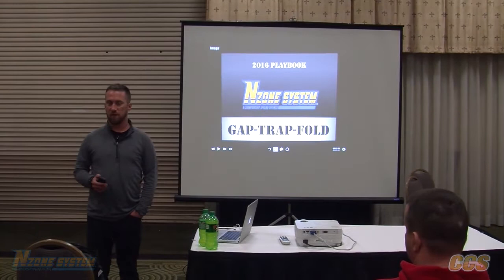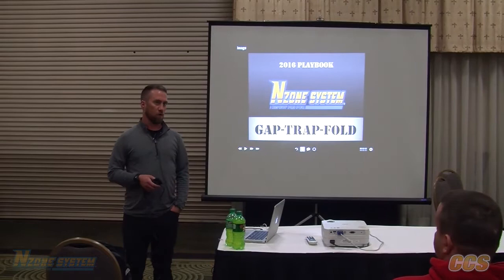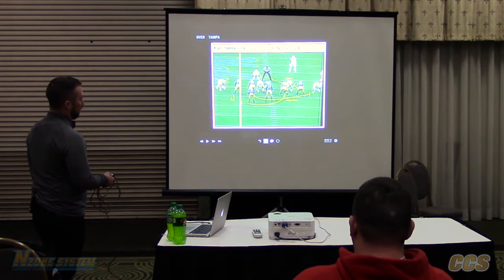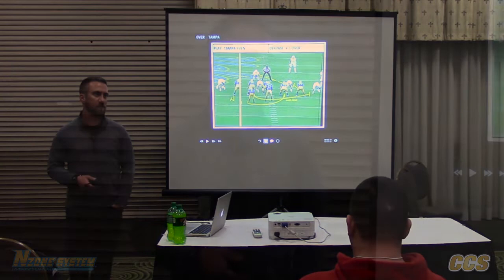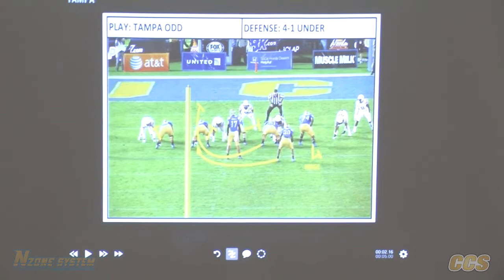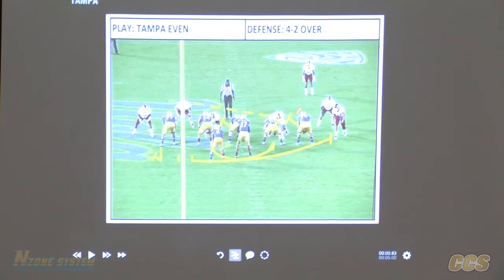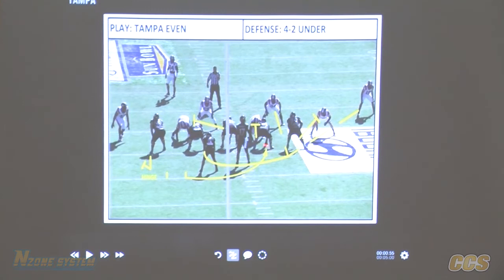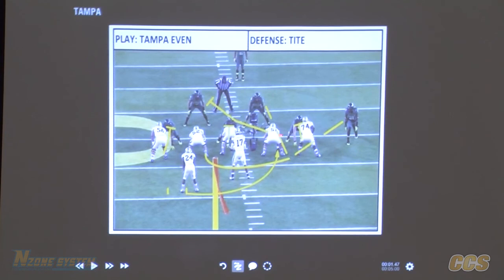3 1 David Marsh Orlando 3 Gap Schemes Tampa